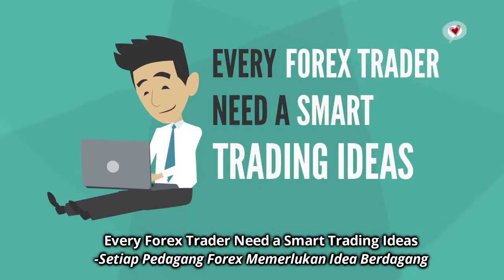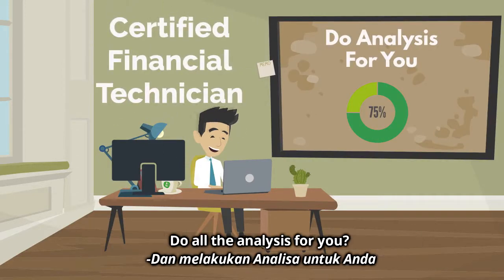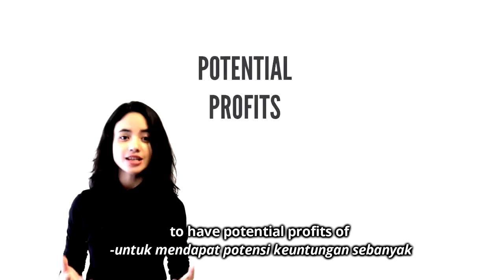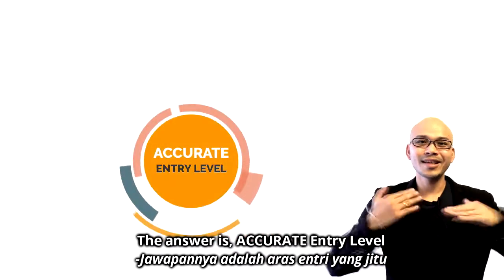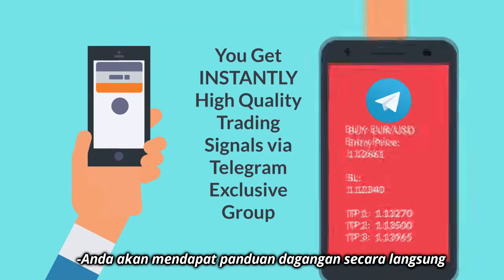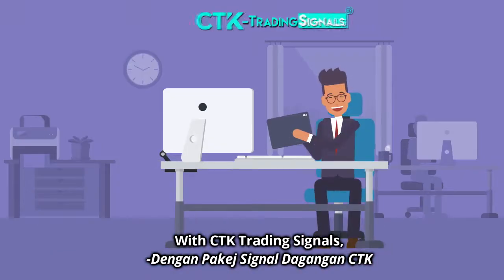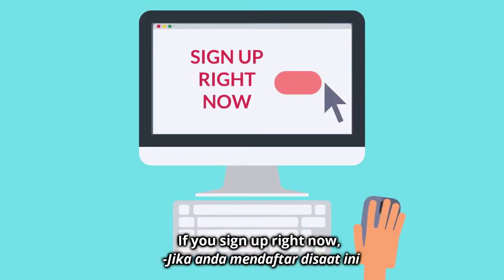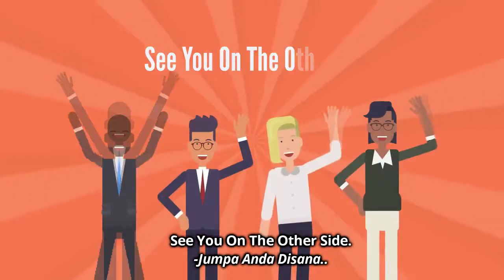Forex Best Trading Signals- COPY TRADE KING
CTK-Trading Signals is essential tools for every traders in Forex Market. High quality and accurate trading signals from trading expert. You can have the trading ideas instantly via Telegram Exclusive Group Chat. With this trading signals (Trading Ideas), it save most of your times from doing all the complex trading analysis.

Besides, it allow traders to have your own preffered money management with suitable risk appetitie. It allows traders to have flexibility as a scalper (Short Term Trader), swing (Medium Term Trader) or position (Long Term). Join us now and start generate your profit immediately.